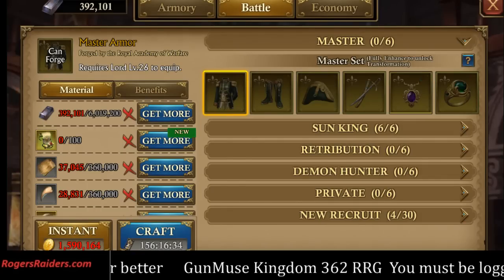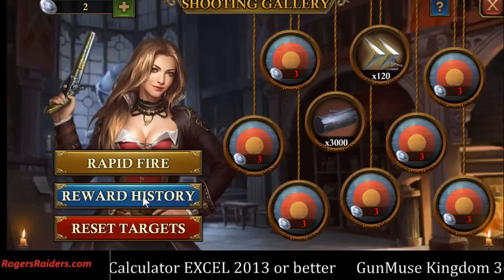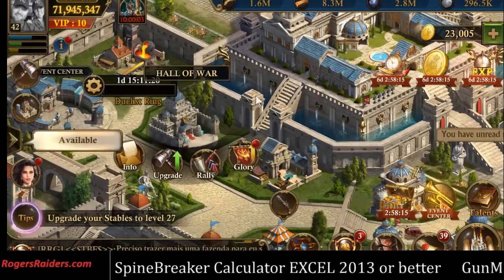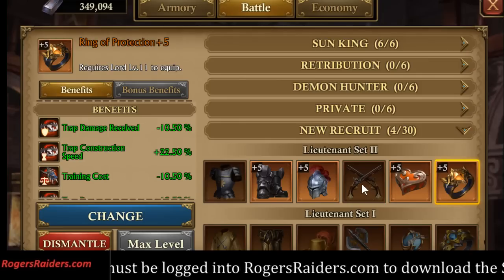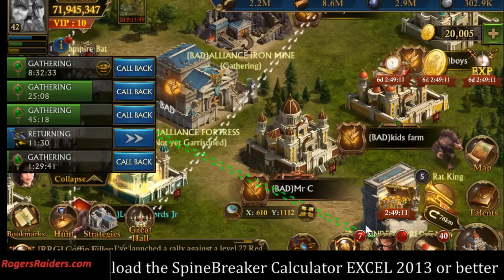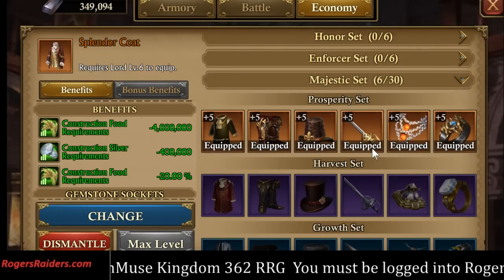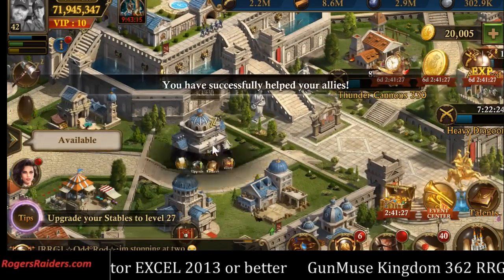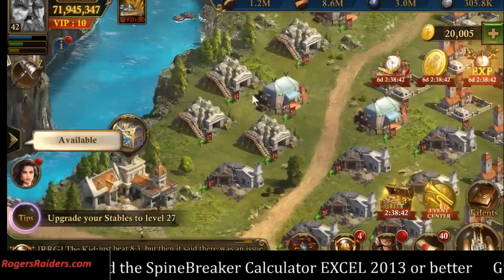Guns of Glory Armory Patch Guns of Glory Version 3.0.0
Getting your Guns of Glory Blue stacks Themed PC interface:
Explaining the new patch and how it works perfectly into our Rally, Growth and kills systems as explained by other videos and articles. Dualist is now completely free and Demon hunter is only $1